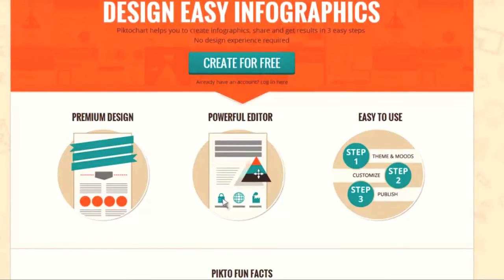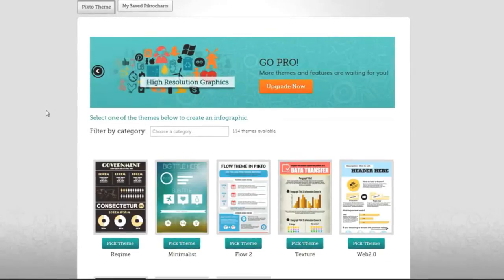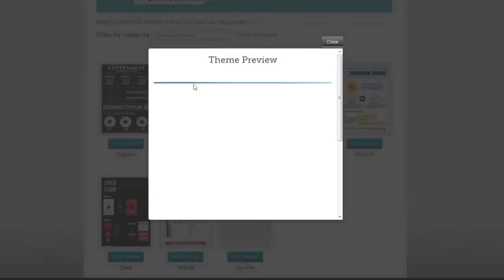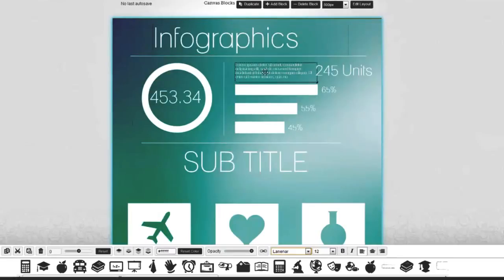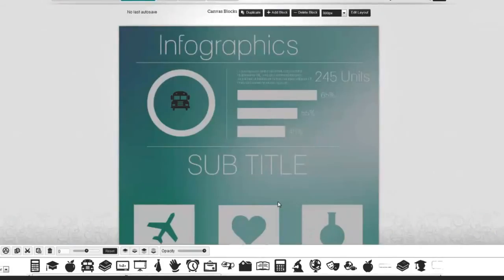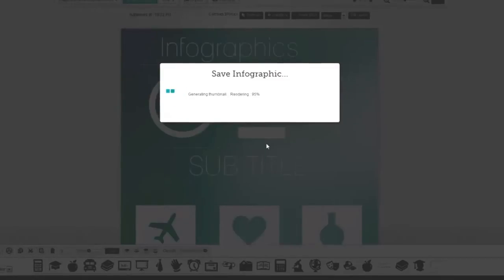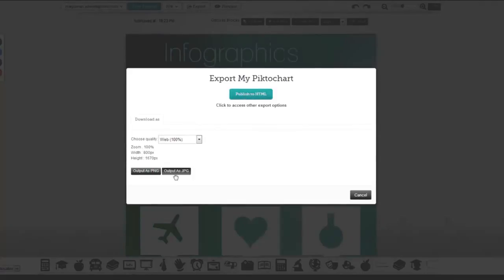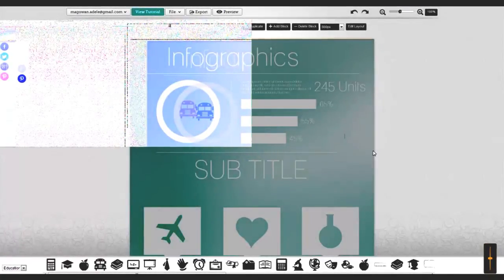HUD Hacking InfoGraphics